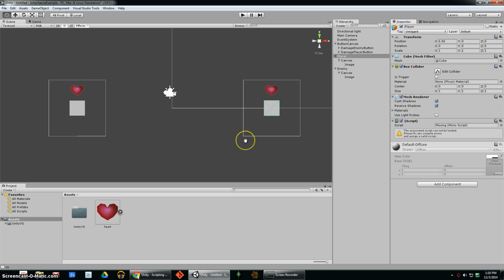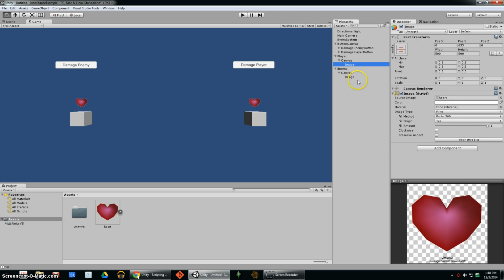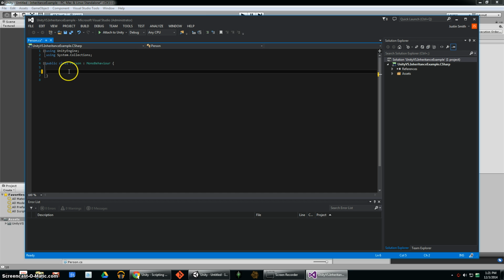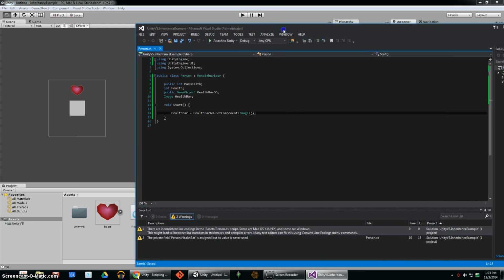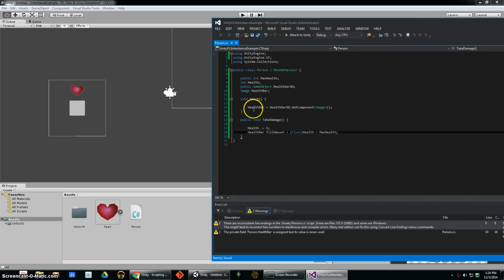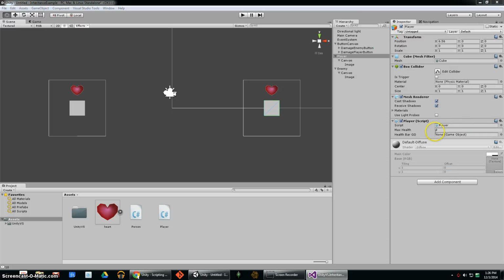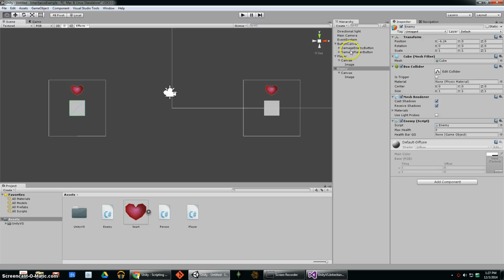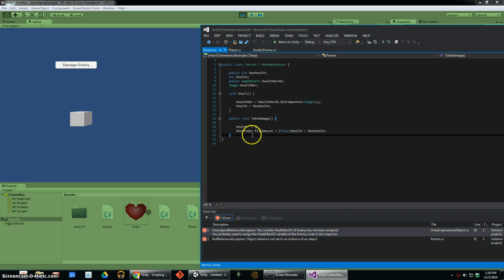Inheritance With Players and Enemies Part 1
Learn how to inherit from a base object to increase your speed and script functionality in Unity3D 4.6